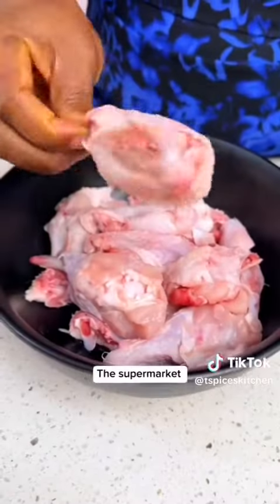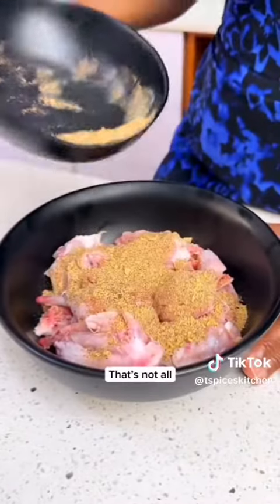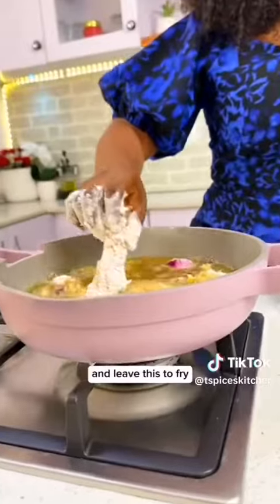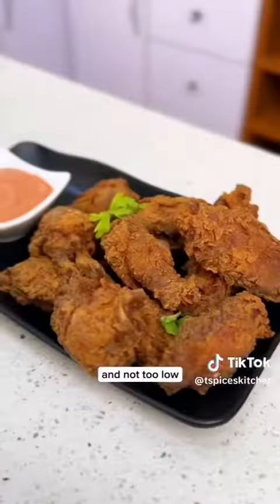Crispy Chicken Recipe || TikTok Viral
“Creator is tagged on video watermark”